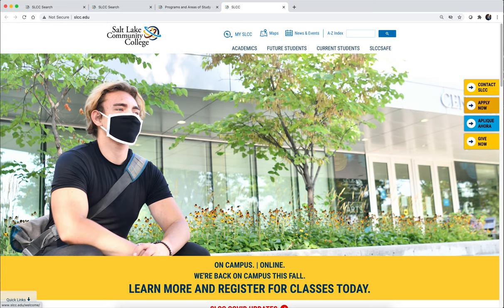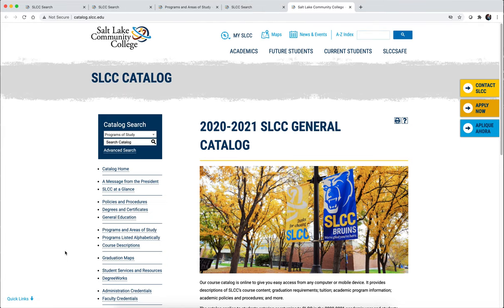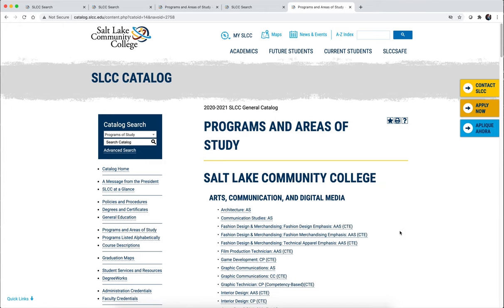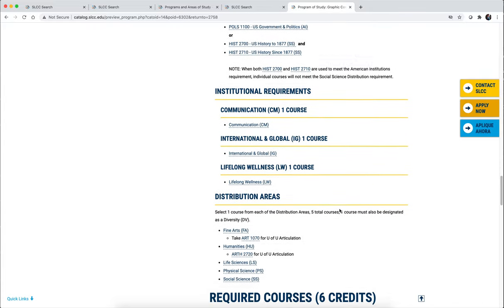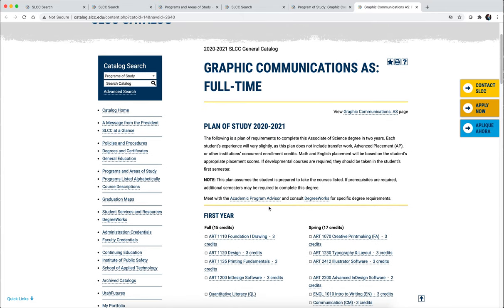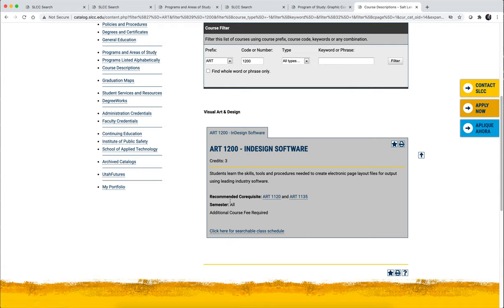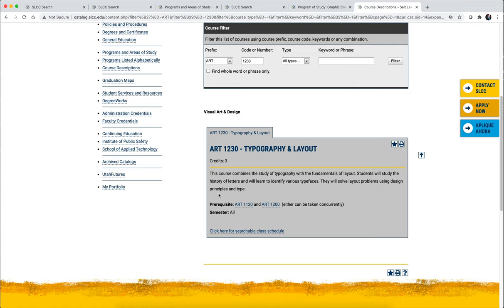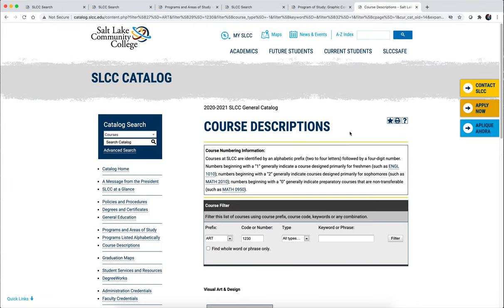Graduation Map Tips – SLCC General Catalog